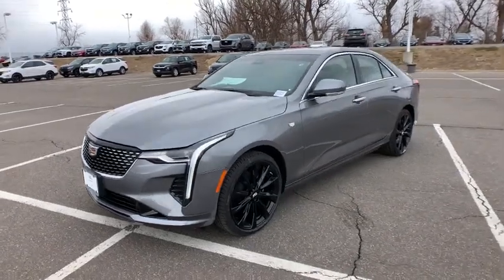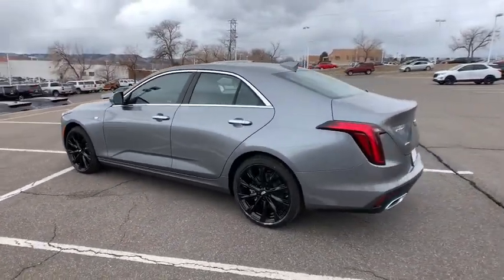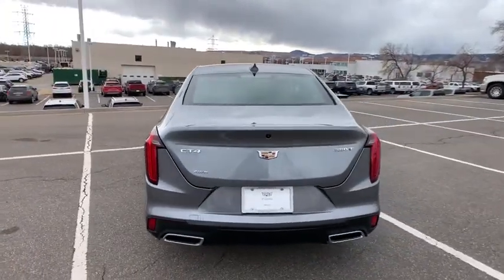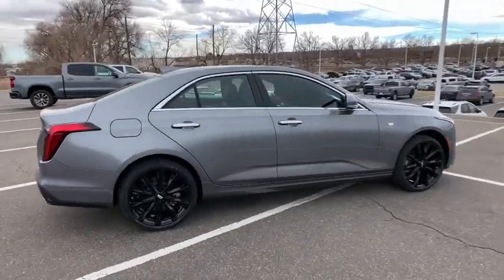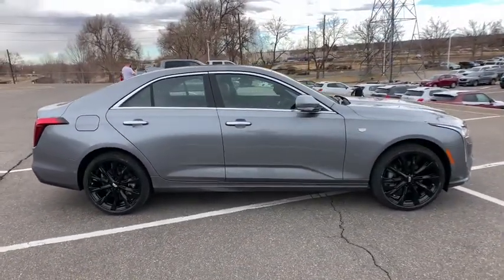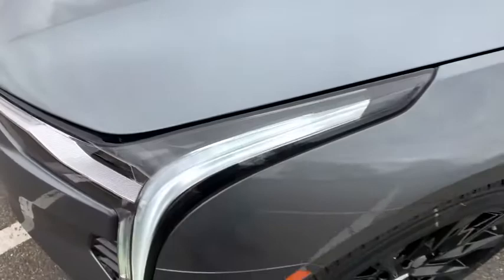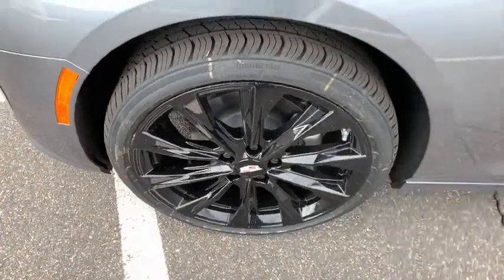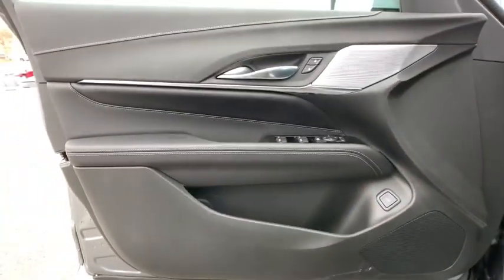2021 Cadillac CT4 Denver, Lakewood, Wheat Ridge, Englewood, Littleton, CO CD7251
Satin Steel Metallic New 2021 Cadillac CT4 available in Denver, Colorado at Medved Chevrolet Cadillac. Servicing the Lakewood, Wheat Ridge, Englewood, Littleton, CO area.

11001 West I-70 Frontage Road N

2021brCadillacbrCT4brLuxurybrbrIf you're searching for a New Cadillac! Come to Colorado's #1 Dealer. Where you will find out why everybody says to go to Medved!brbrFactory MSRP: $40,815brbrbr2.0L Turbocharged AWD Located In Wheat Ridge.brbrbrExit Kipling, Exit Ward, but Exit the GIANT Medved Autoplex. Everyone said, Go to Medved! Price includes applicable rebates and dealer and handling fees of $699, excluded tax, title and licensing: $1000 - Cadillac Bonus Cash Program. Exp. 03/01/2021